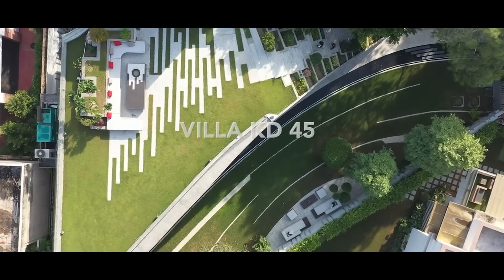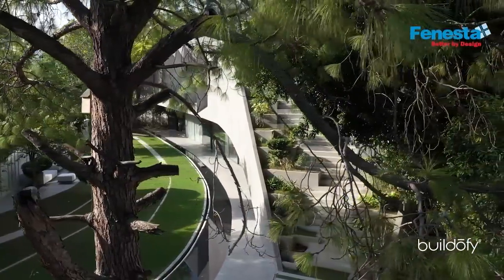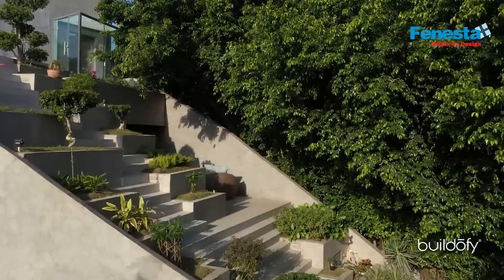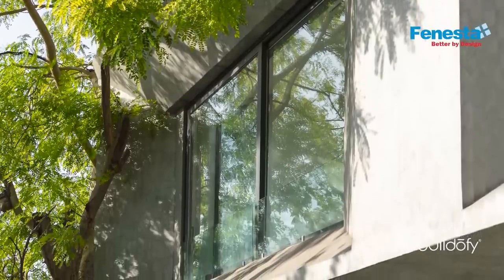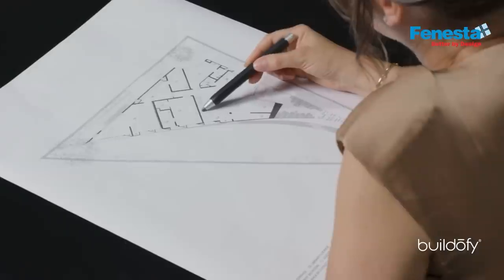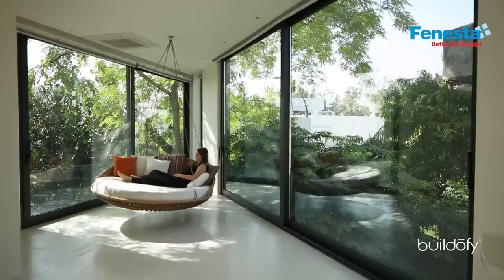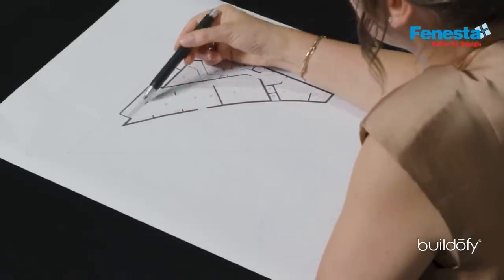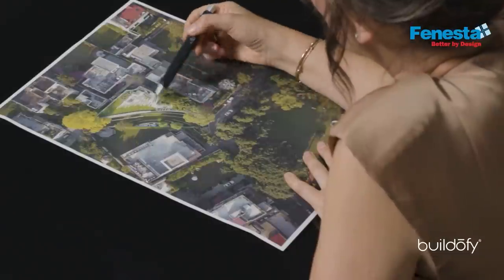Architects Design A Modern Home In Ghaziabad That Interacts With Green Landscapes (Home Tour).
Designed by Studio Symbiosis, Villa KD 45 creates a green urban living to connect its occupants with nature in their immediate surroundings.

To download the full PDF eBook of Villa KD 45 in Ghaziabad with detailed information, floor plans, materials used and so much more, please visit:

Villa KD 45 emerges from the landscape, with the central theme of creating maximum green cover on site, which becomes the key highlight of its design.

Principal Architects Amit Gupta and Britta Knobel Gupta explain the design process of this house where a mix and match of multiple materials helped them to achieve a serene and minimalist design style.

Videography by: Zebra Studios, Niveditaa Gupta
Photo Credit: Niveditaa Gupta